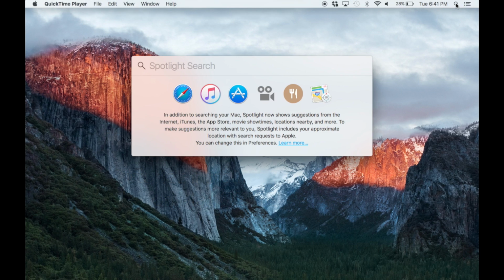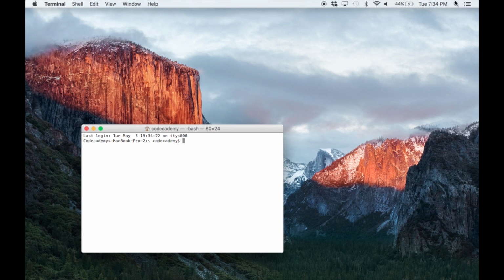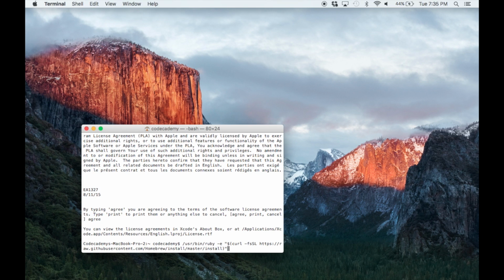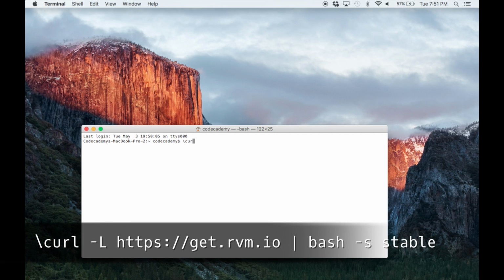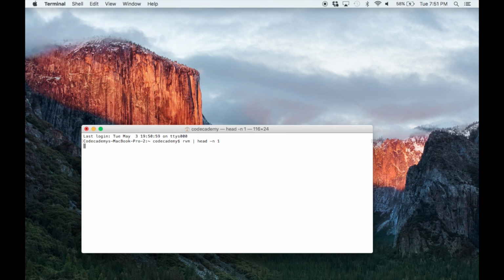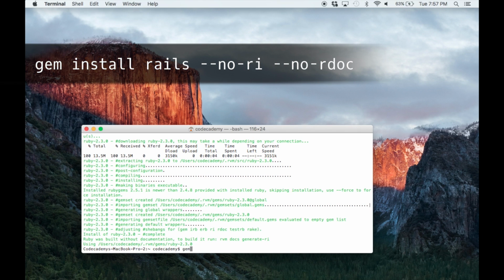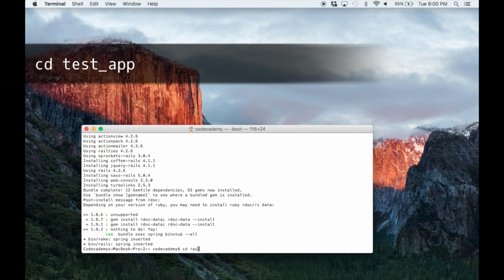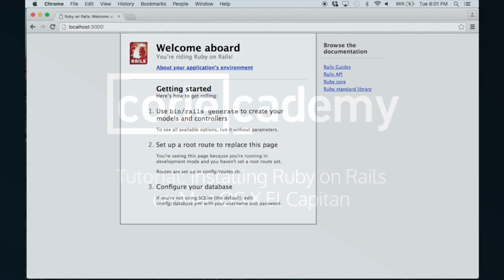Install Ruby on Rails on Mac OS X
As one of the most powerful ways to quickly develop web applications, Ruby on Rails has a high relevance and demand in today’s marketplace. Codecademy Team Member Dan will walk you through how to set up Ruby on Rails on your Mac.